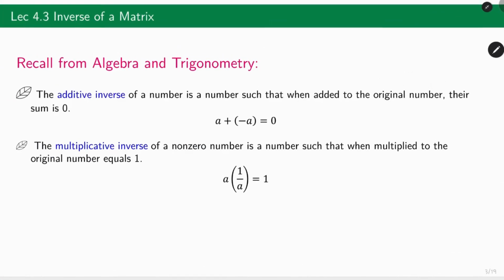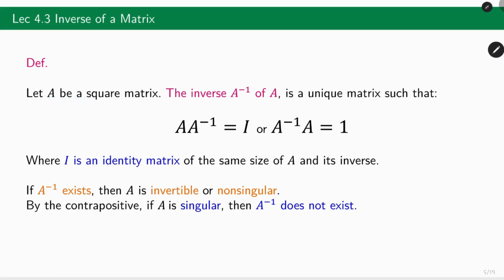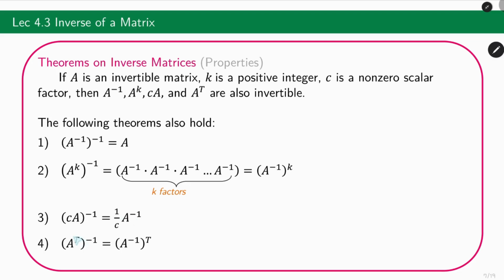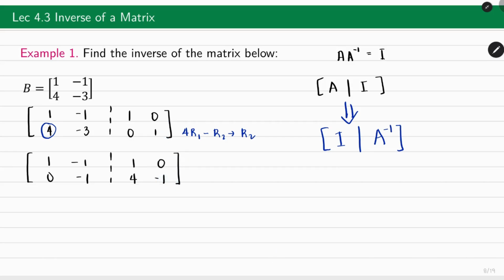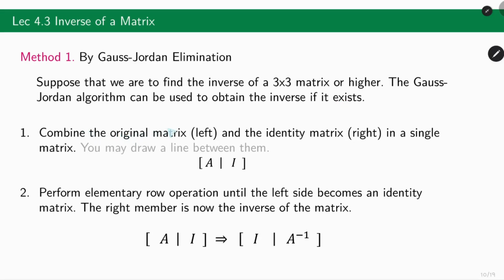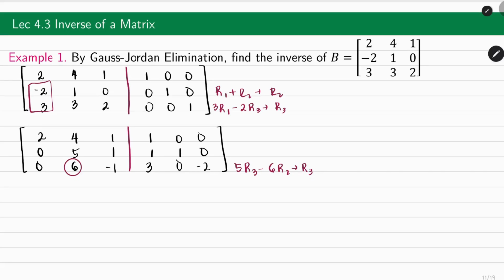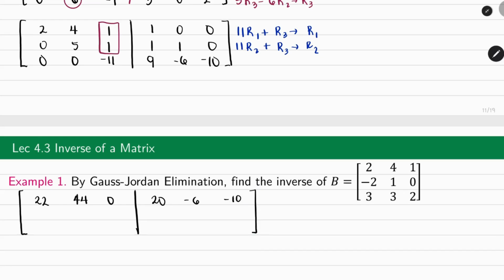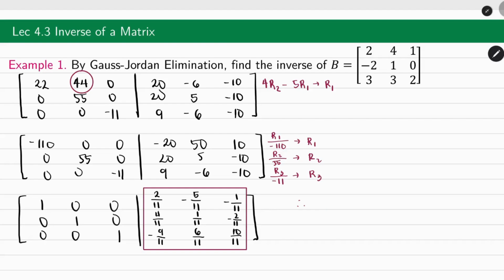Lec 4.3A Inverse of a Matrix by Gauss-Jordan Elimination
In this lecture video, we discuss the definition of inverse of a matrix and how to get it if it exists, using Gauss-Jordan elimination.